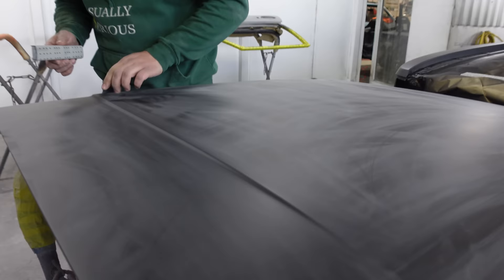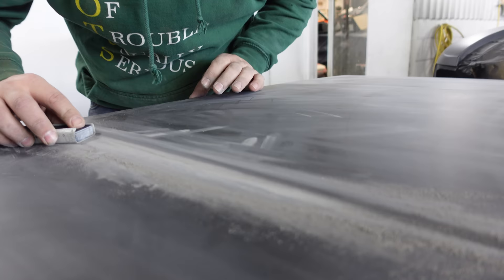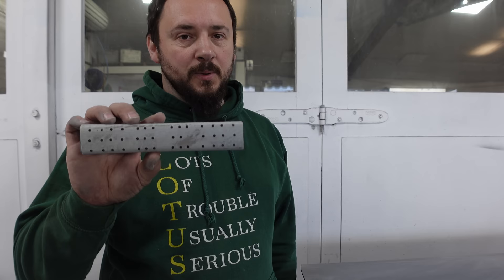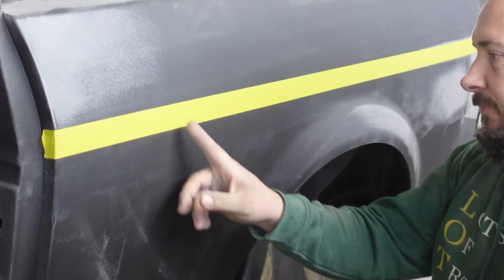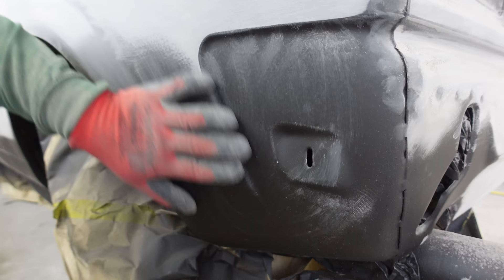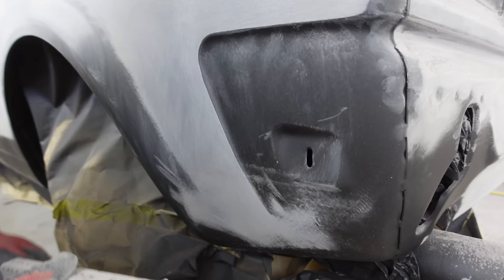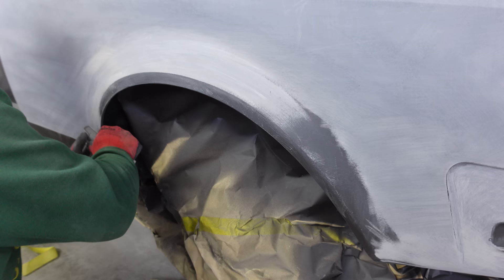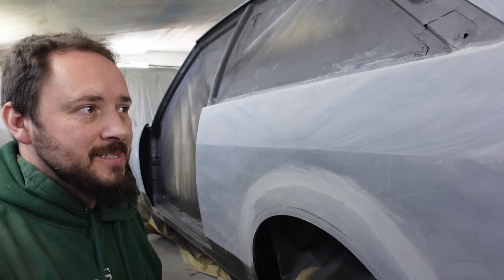Dry Blocking the Primer on the Black Talbot Sunbeam LOTUS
Now the Primer is cured it needs blocking down to prepare the surface for paint. The first satge of that is dry blocking to ensure crisp, straight panels with no wobbles or imperfections. In this episode we'll show you how we achieve those results!

Durablock hook and loop kit